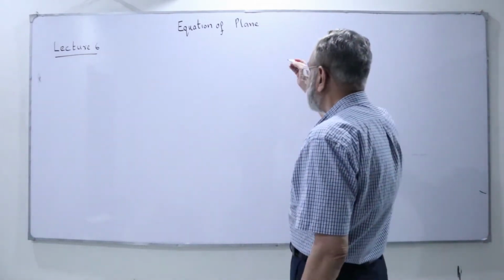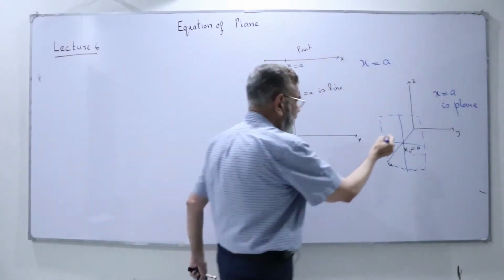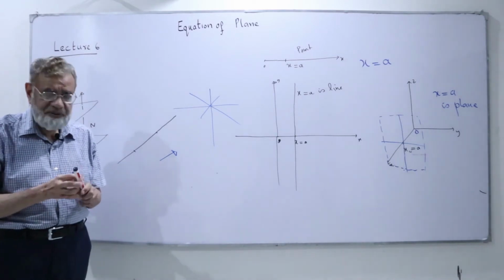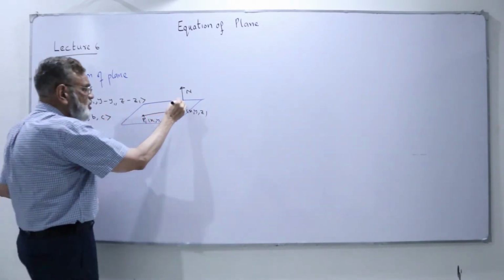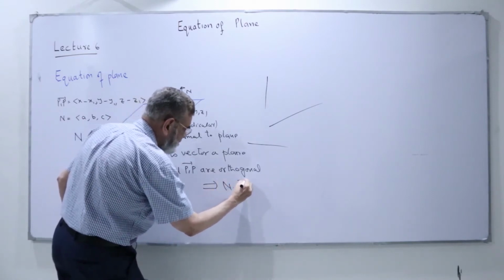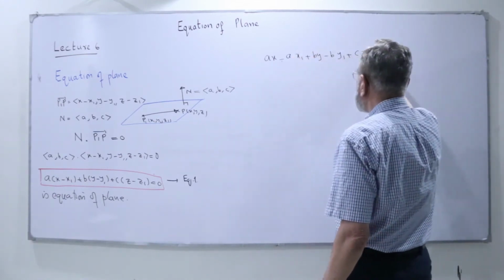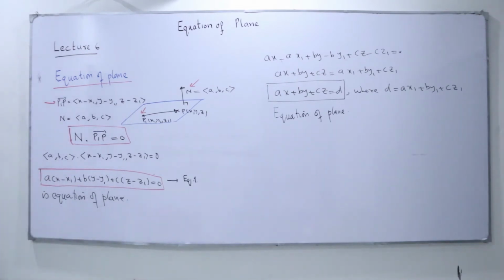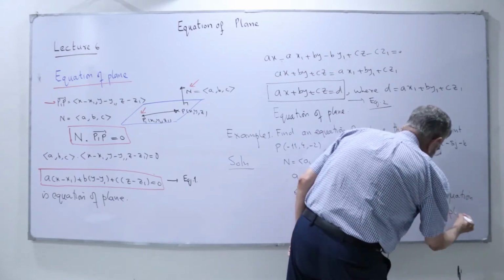Introduction to Equation of Plane with Examples | Lecture 06 | BSc| FSc | A-Level | Part 1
In this video, we embark on an educational exploration into the fascinating world of the Equation of Plane, an essential topic in mathematics with wide-ranging applications in various fields. Join us for Lecture 06, Part 1, as we delve into the fundamentals of this topic, catering to students at the BSc, FSc, and A-Level levels.

Throughout this lecture, we provide a comprehensive introduction to the Equation of Plane, accompanied by illustrative examples to deepen understanding and reinforce learning. From understanding the basic concepts to solving practical problems, this tutorial equips viewers with the knowledge and skills necessary to master this fundamental aspect of geometry.

Whether you're a student seeking to enhance your understanding of mathematics or an educator looking for supplementary resources, this video offers valuable insights and guidance. Join us on this educational journey as we unravel the intricacies of the Equation of Plane and its relevance in various mathematical contexts.

differential equation of plane waves and its harmonic solution
equation of plane progressive wave derivation class 11